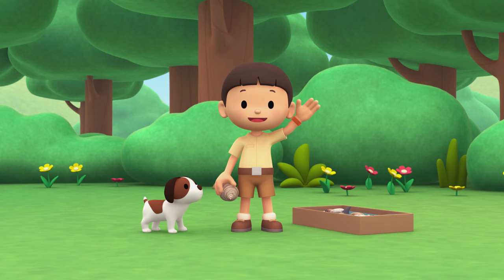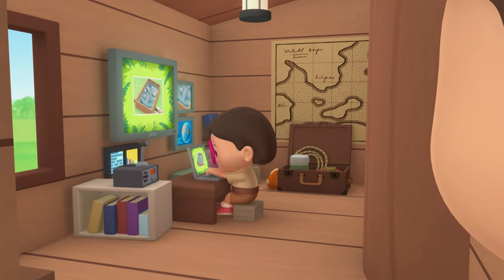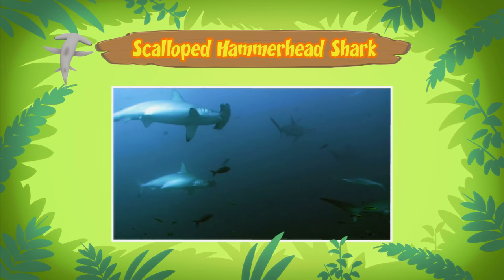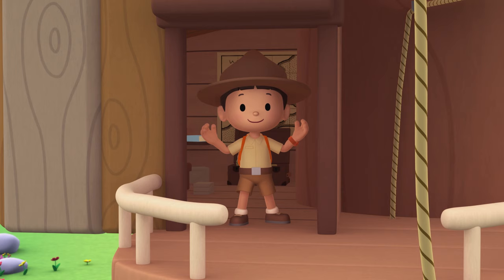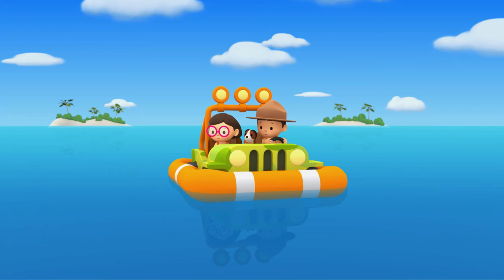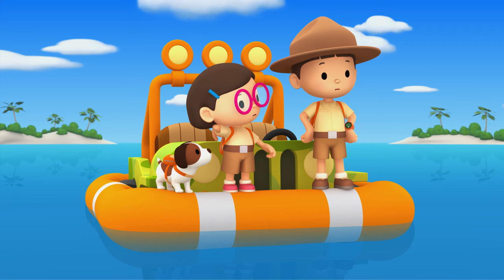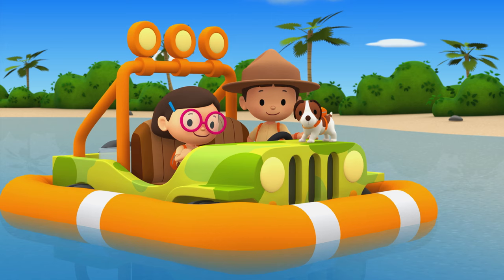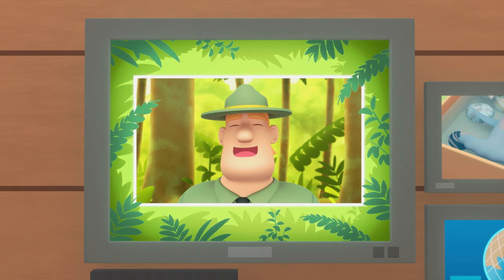Scalloped Hammerhead Shark - Leo the Wildlife Ranger Minisode #157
In today’s mini episode, the Junior Rangers heads to the ocean to bring a young scalloped hammerhead shark to its home. Unfortunately, the scalloped hammerhead shark was caught in a shrimp net when it was released into the ocean. What will the Junior Rangers to prevent their new friends from becoming bycatch?

Want to learn more about the scalloped hammerhead shark we saw in today’s episode? and Hero's Mini Mission